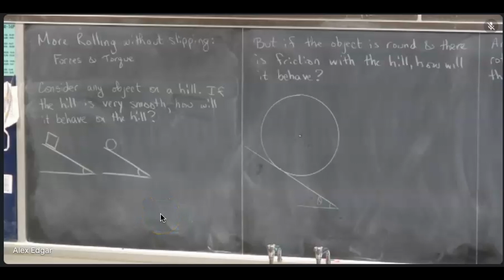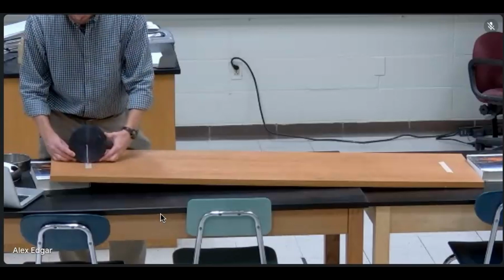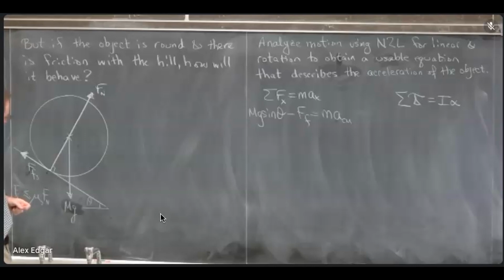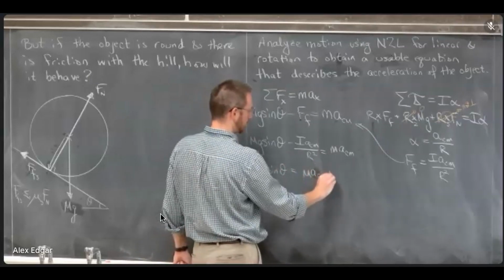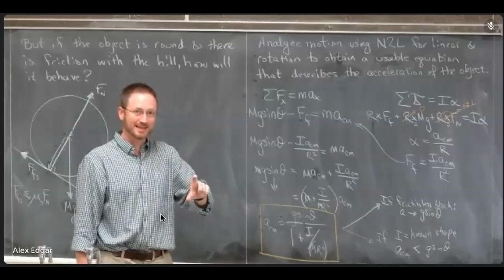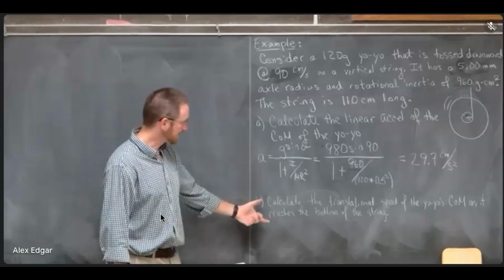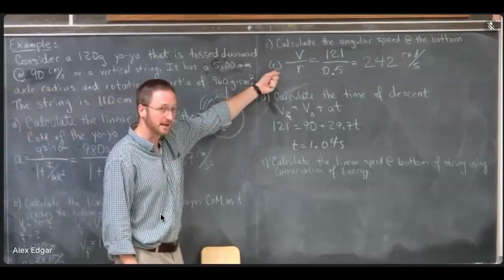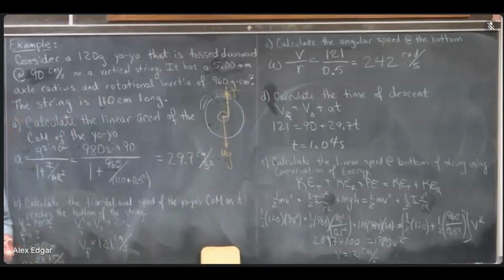More No-Slip Rolling - disk on hill & Yo yo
Lecture-demo on the AP Physics C topic of rolling without slipping. Here we look at a disk rolling down a hill and analyze with forces & torques.